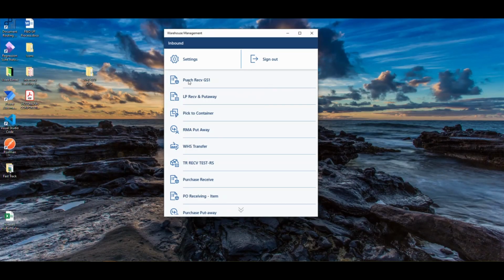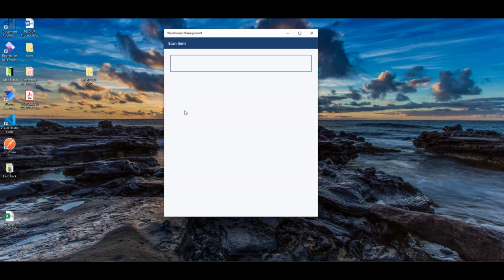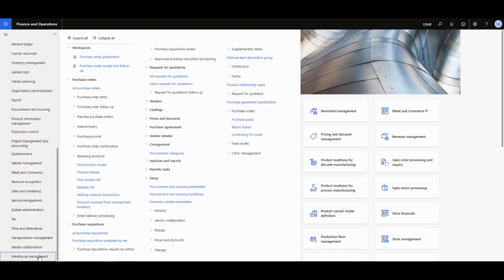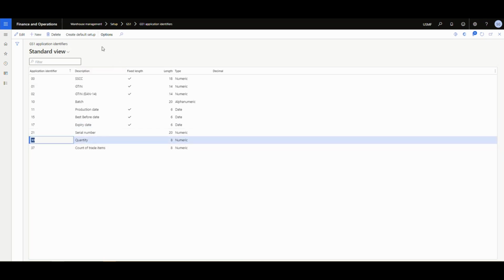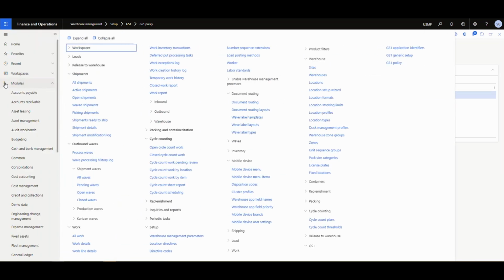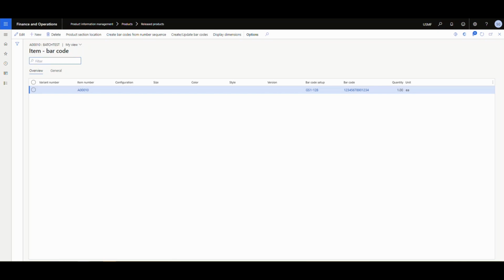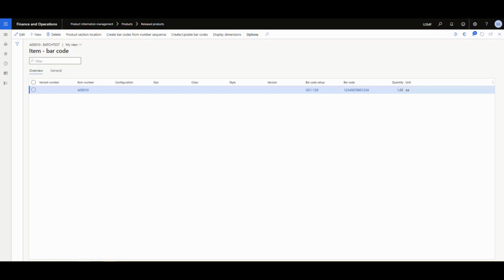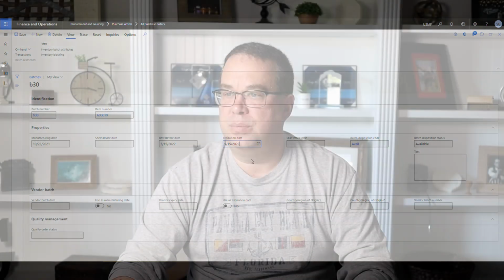Make Scanning easy with a GS1 Barcode and Dynamics 365 Advanced Warehouse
The ability to scan GS1 barcodes is a new feature in Dynamics 365 advanced warehouse.

Today we take a look at how using a GS1 barcode can make your various advanced warehouse processes easier.

We will take a look at a few examples and how to set this up.